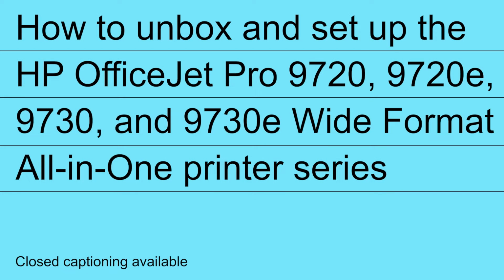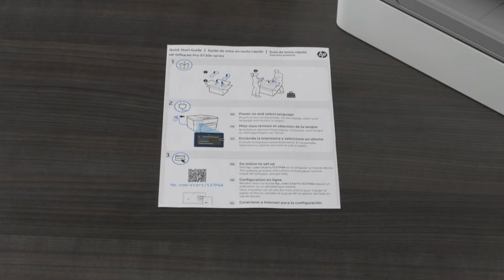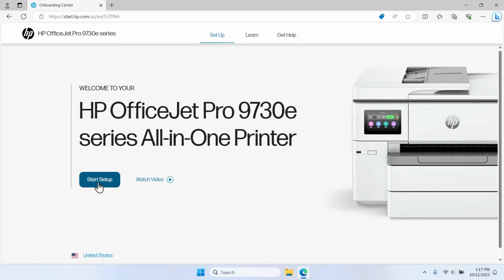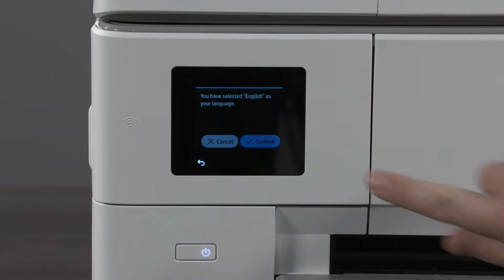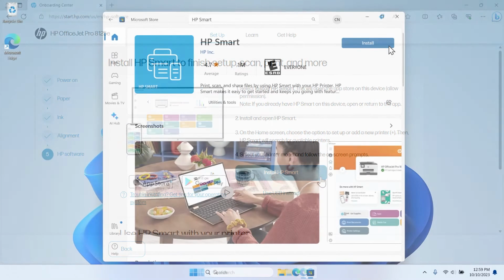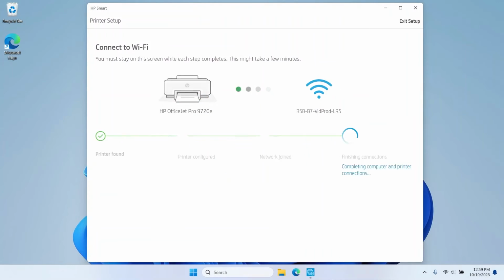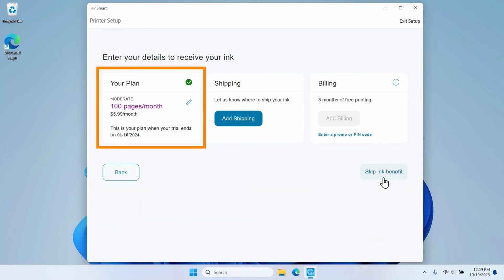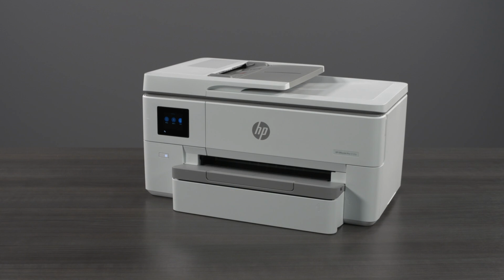How to unbox & set up HP OfficeJet Pro 9720, 9730 Wide Format All-in-One printers | HP Support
Learn how to unboxing and setting up the HP OfficeJet Pro 9720, 9720e, 9730, and 9730e Wide Format All-in-One printer series. It covers steps like removing packaging, loading paper, installing ink cartridges, printing an alignment pages, and connecting to a wireless or wi-fi network. It also highlights the HP Smart app and optional features like Instant Ink.

Chapters:
00:00 Introduction
00:18 Remove the printer from the box
00:59 Power on the printer
01:47 Load paper
02:22 Install ink cartridges
02:49 Complete printer alignment
03:04 Install the printer software

This video applies to the following models:
HP OfficeJet Pro 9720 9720e 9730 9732 Wide Format All-in-One